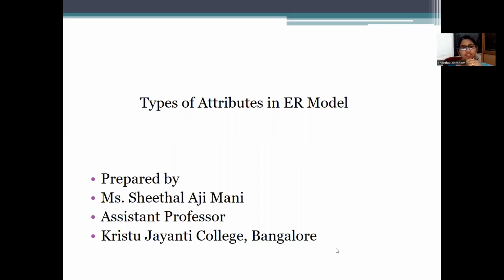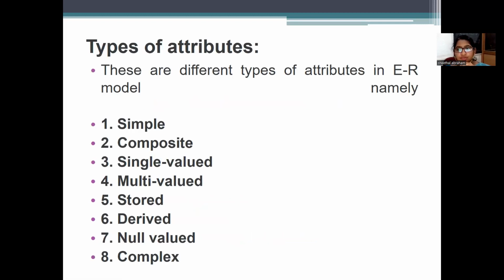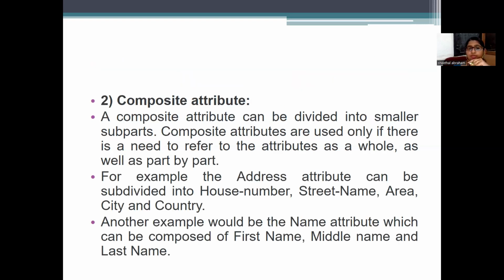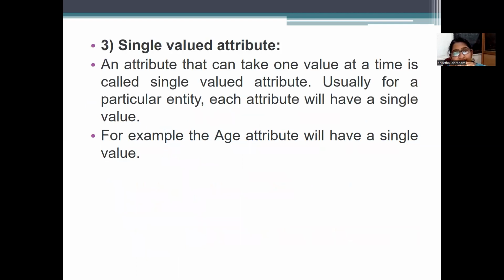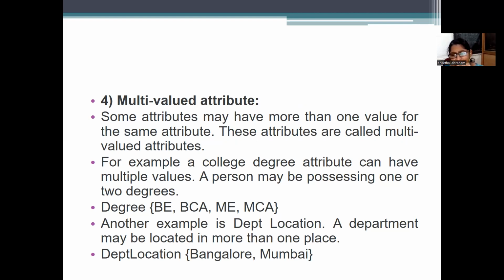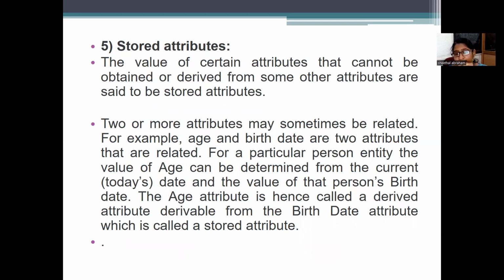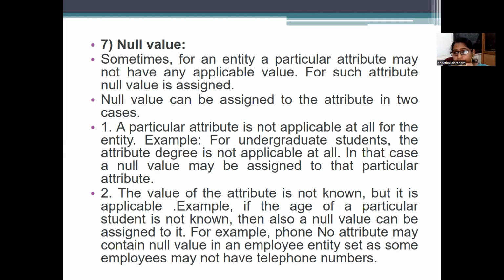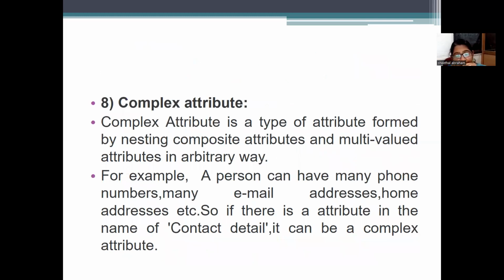Different types of attributes in ER Model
This video explains the different types of attributes in ER Model

By
Ms. Sheethal Aji Mani
Assistant Professor
Kristu Jayanti College, Bangalore